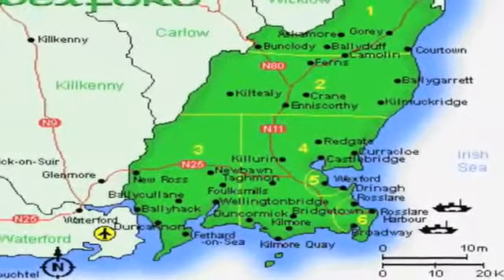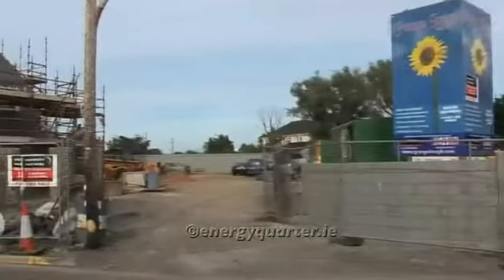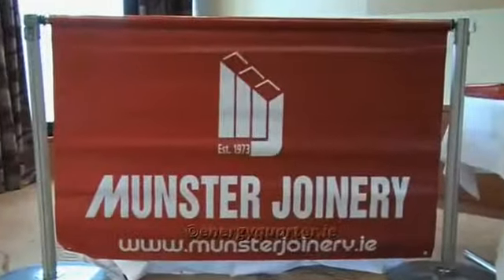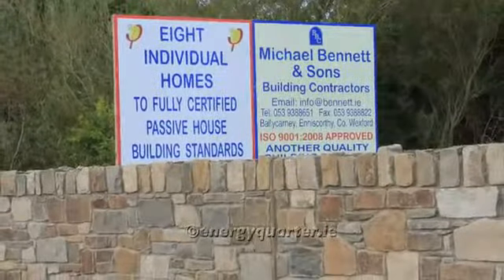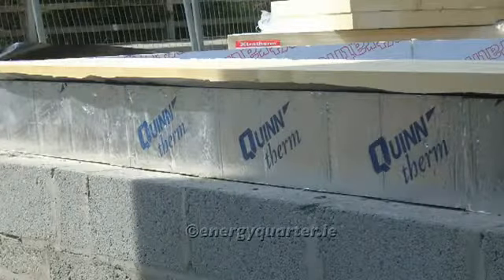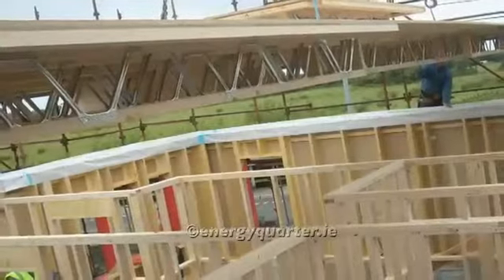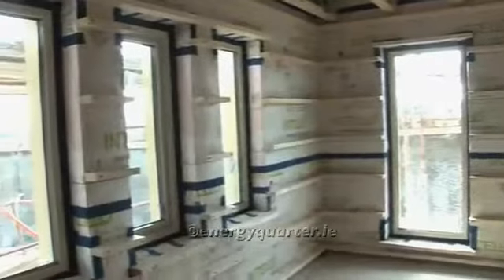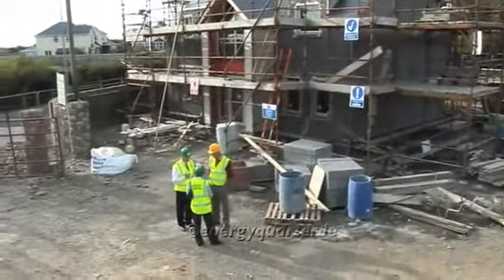Rosslare Passive House by Energyquarter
Rosslare Strand is the location of an exclusive development of 8 detached fully certified Passive Houses. The developer, Michael Bennett, has been interested in Passive Houses for the past 5 years and is delighted to be able to implement this very high standard on this project. What is important for him and his team is for people to realise that a Passive House should not appear any different to a conventional house.